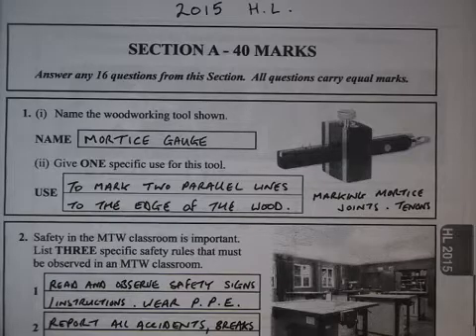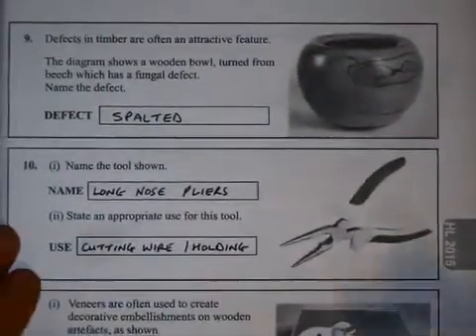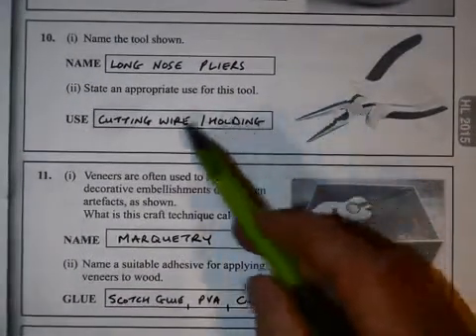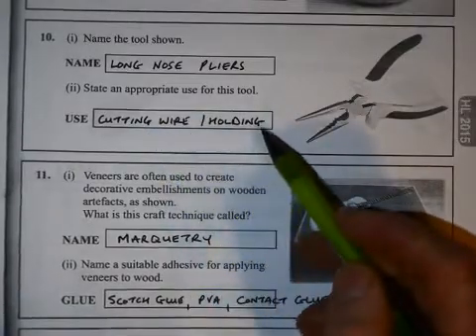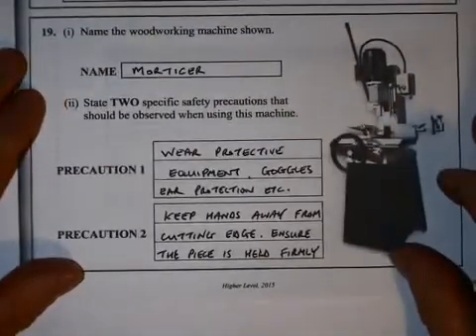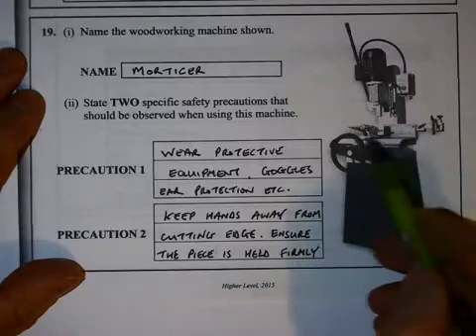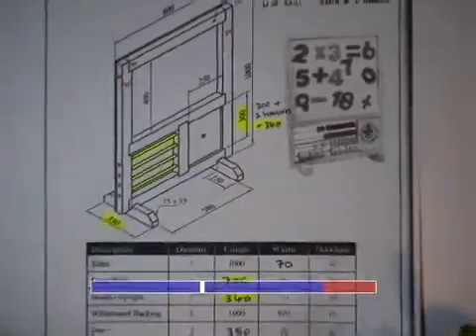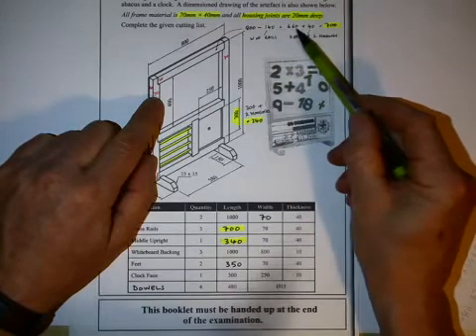2015 MTW Higher Level Section A 1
2015 MTW Higher Level Section A answered with some explanation.